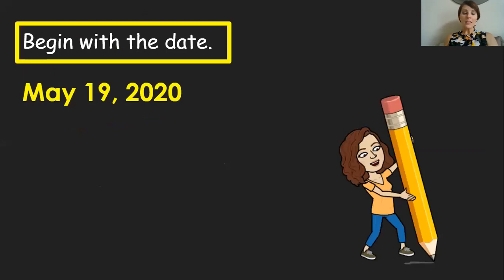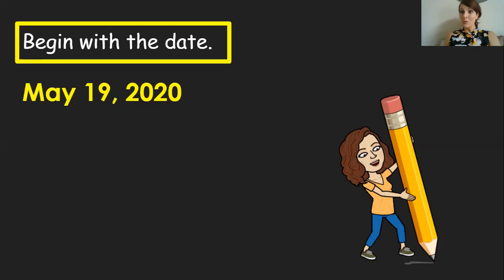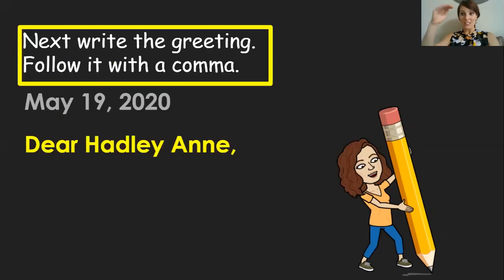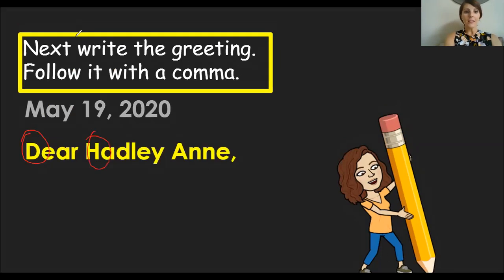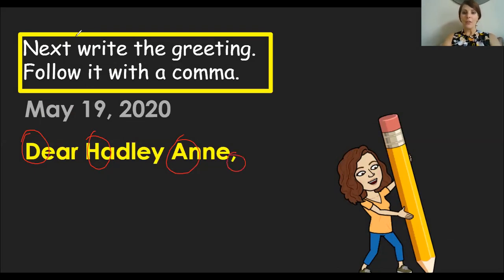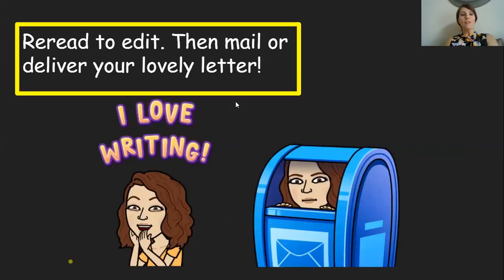Friendly Letter Writing